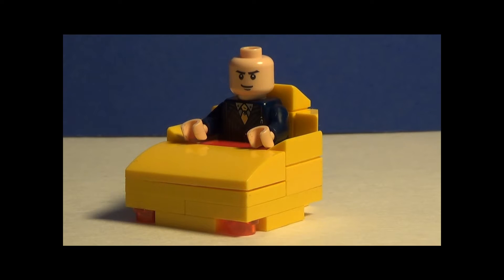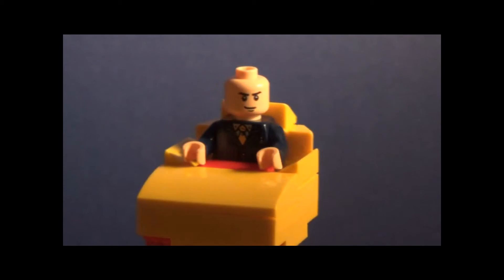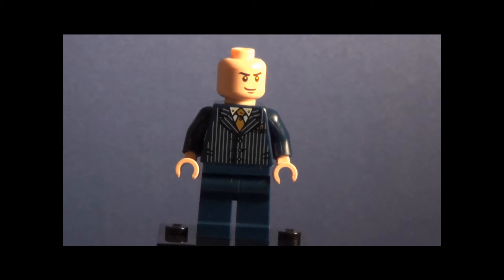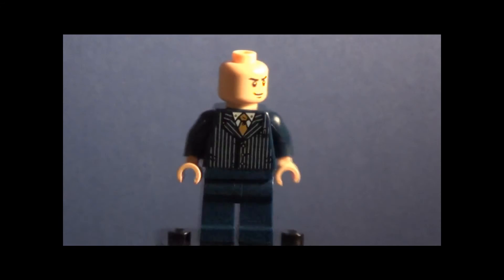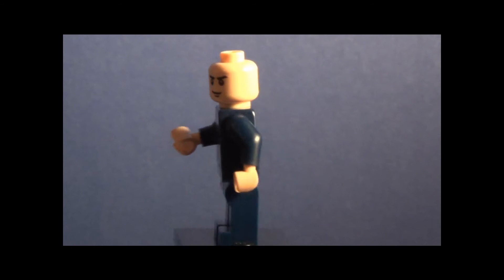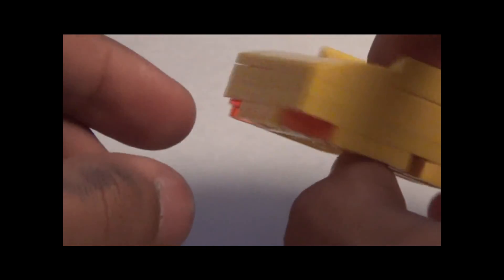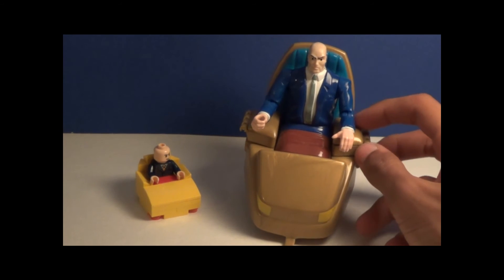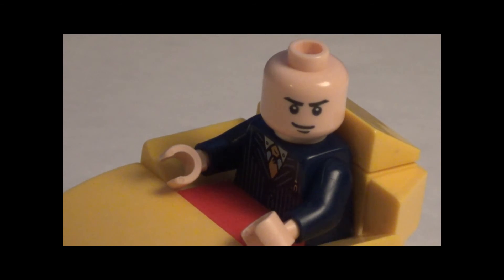Lego Marvel: Xmen: Custom Professor X showcase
Hey there! Today  in honor of Xmen Days of Futures Past I review my custom Lego Marvel Superheroes Professor Xavier minifigure from marvel comics Xmen!